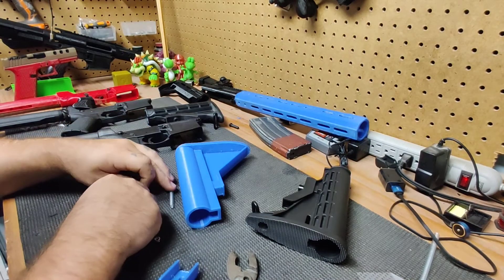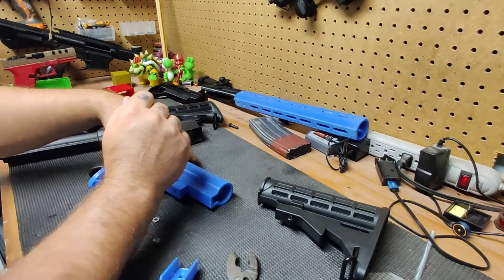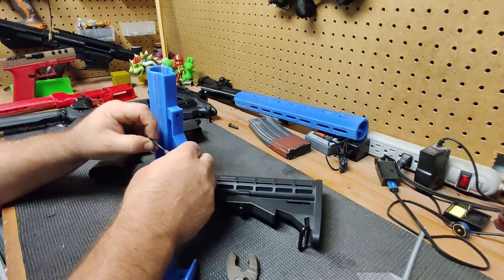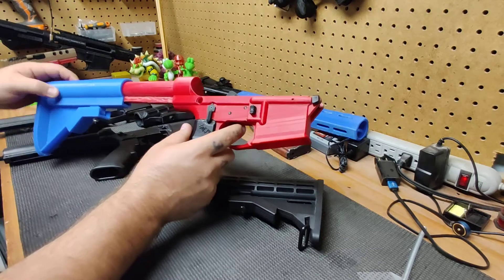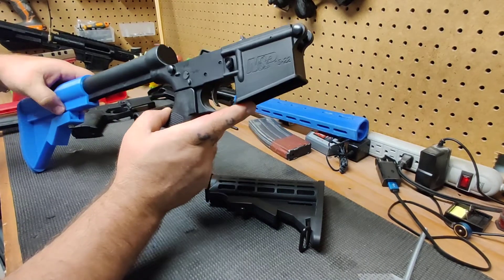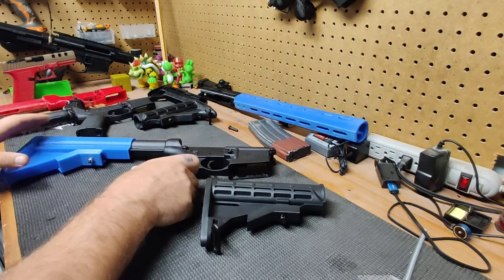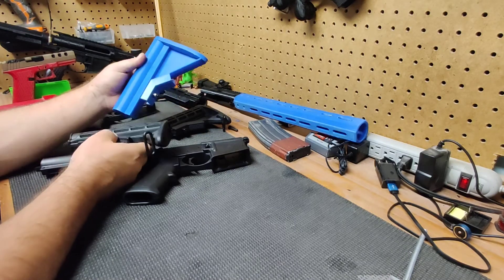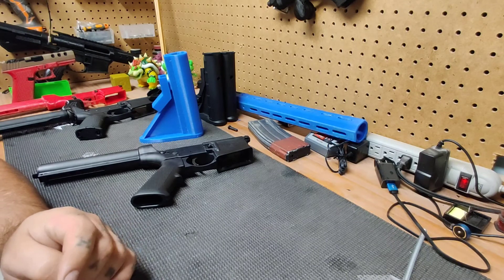3d printed AR 15 stock: assembly and test fit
I designed this stock on tinkercad. this video demonstrates how to assemble it with items you can find at most hardware stores and shows fitment and function on 3 buffer tubes.